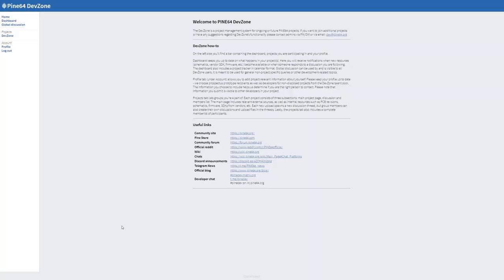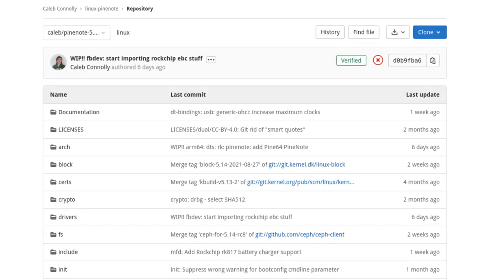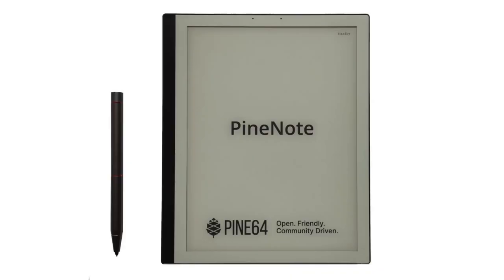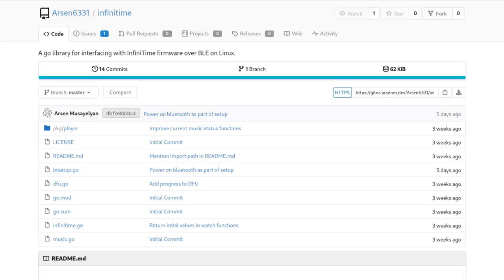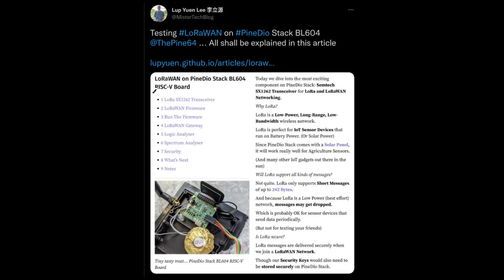September Update: Hurdles and Successes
Video by @PizzaLovingNerd

This is the video version of the PINE64 September community update blog post. This video should give you the synopsis of the community update, but if you want all the details then check out the original post.

Timestamps:
0:00 Intro
0:44 Housekeeping
2:24 PinePhone Hardware
3:48 PinePhone Software
5:00 PineNote
6:26 PineCube
7:11 PineTime
8:12 PineDio